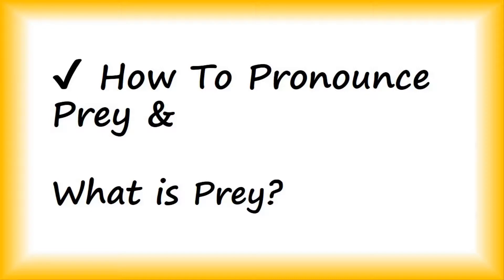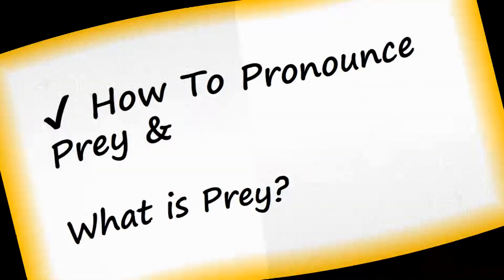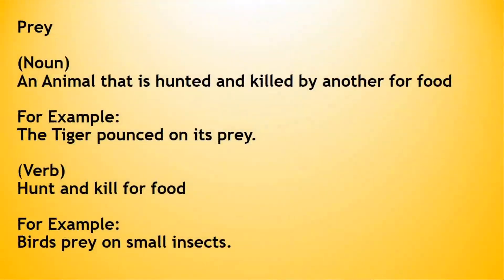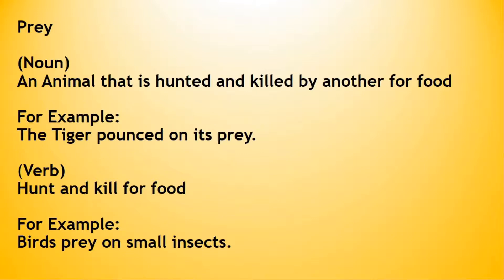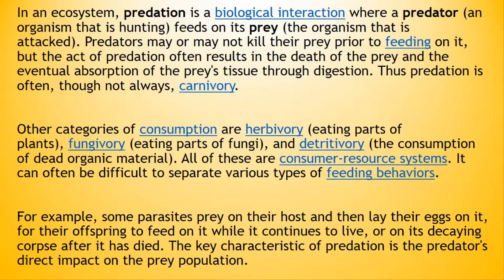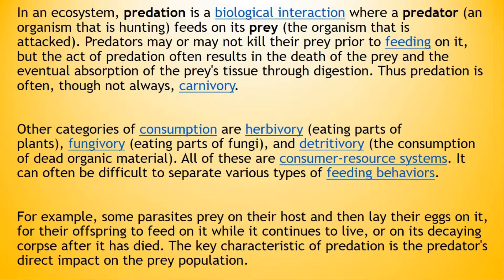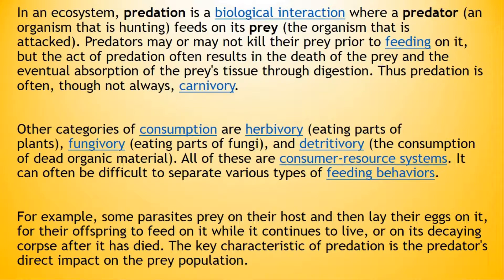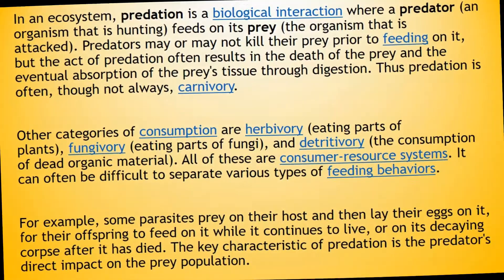✔️ How to Pronounce Prey and What is Prey? By Video Dictionary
Prey

Noun

An Animal that is hunted and killed by another for food

For Example:
The Tiger pounced on its prey.

Verb

Hunt and kill for food

For Example:
Birds prey on small insects.

In an ecosystem, predation is a biological interaction where a predator (an organism that is hunting) feeds on its prey (the organism that is attacked).

Predators may or may not kill their prey prior to feeding on it, but the act of predation often results in the death of the prey and the eventual absorption of the prey's tissue through digestion.

Thus predation is often, though not always, carnivory. Other categories of consumption are herbivory (eating parts of plants), fungivory (eating parts of fungi), and detritivory (the consumption of dead organic material). All of these are consumer-resource systems.

It can often be difficult to separate various types of feeding behaviors.

For example, some parasites prey on their host and then lay their eggs on it, for their offspring to feed on it while it continues to live, or on its decaying corpse after it has died.

The key characteristic of predation is the predator's direct impact on the prey population.